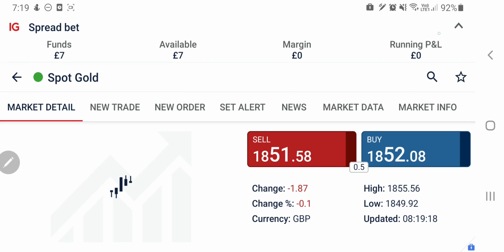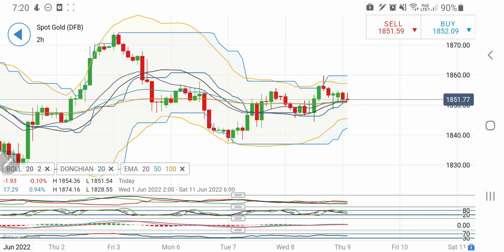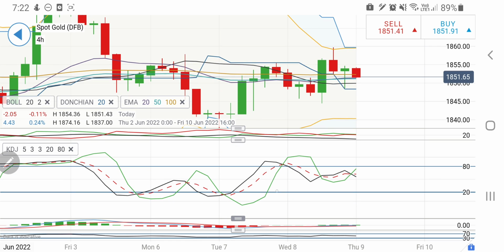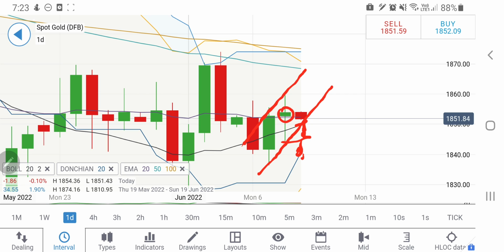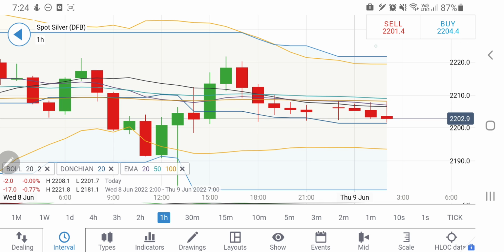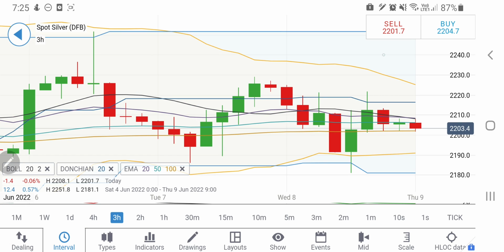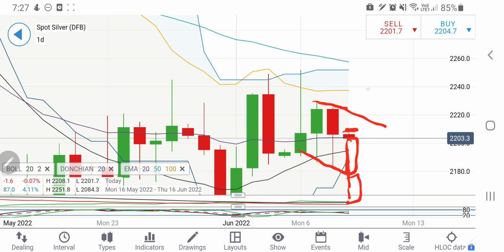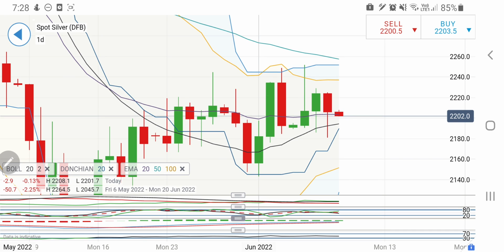Gold & Silver Rate Today- Trading Strategy for XAUUSD & XAGUSD - Technical Analysis Today 09th June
Join me in today's video to cover the Dailyanalysis and predictions of Gold & Silver for 09th June 2022